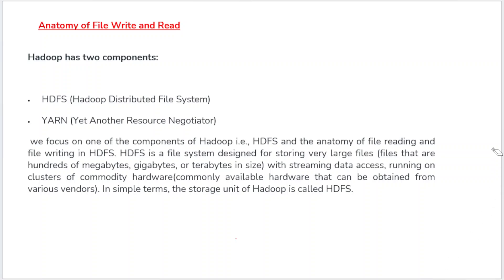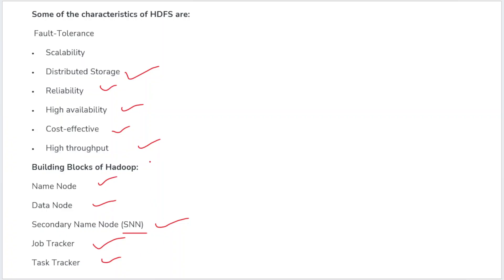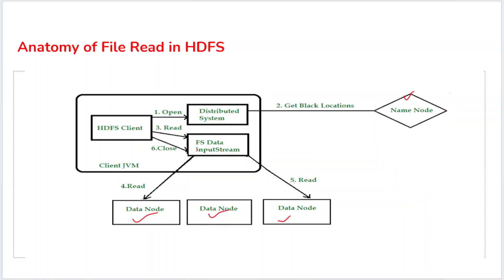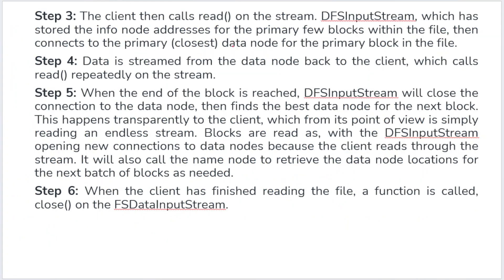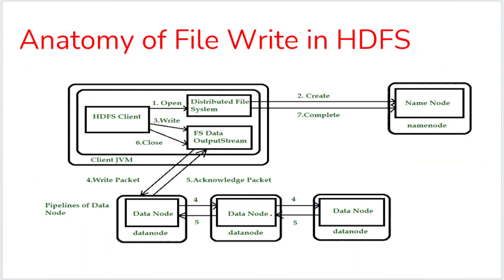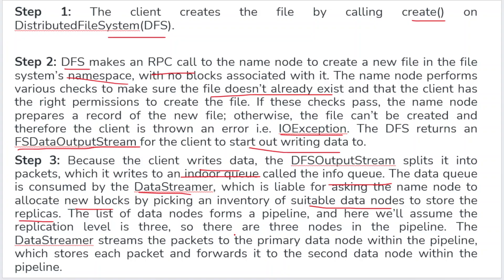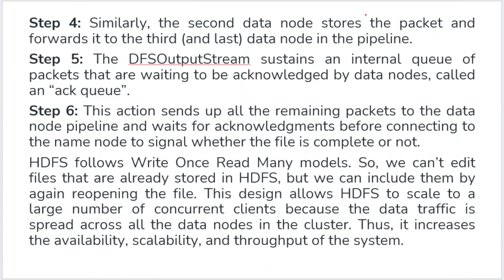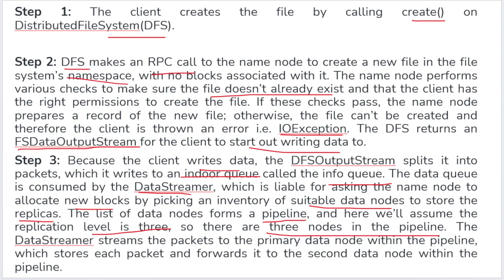Anatomy of file read and File Write in HDFS Unit 4 Big Data Analyticts JNTUH Data science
For the Big Data Analyticts notes and ppts